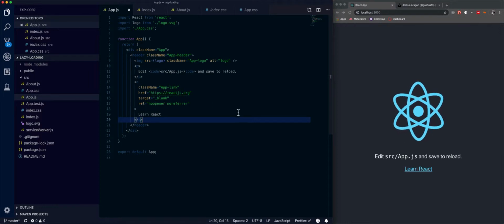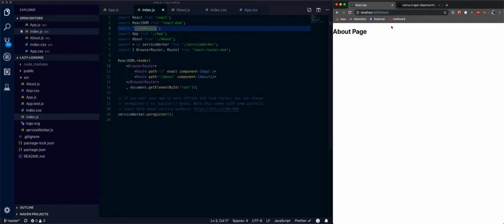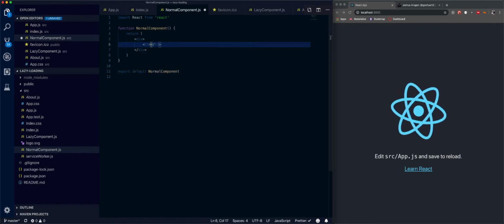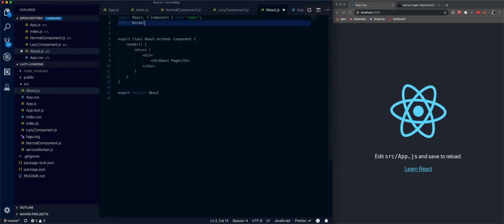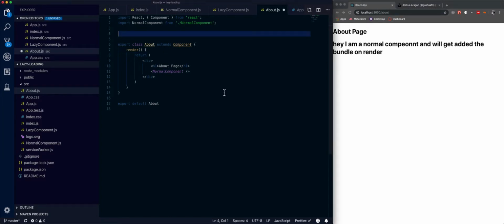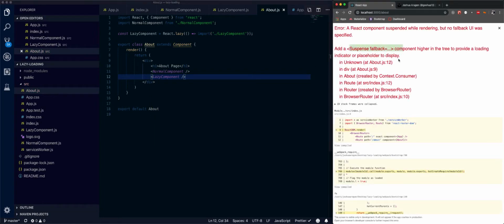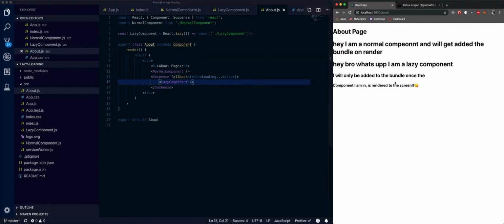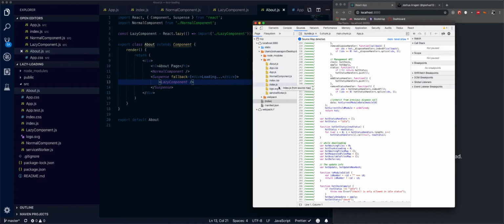Code-Splitting In react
Hey guys! this video is a quick example of how to use React.lazy to dynamically import your components in reactjs. I hope this video helps you guys understand the concept better!